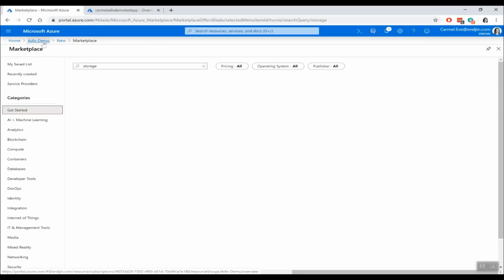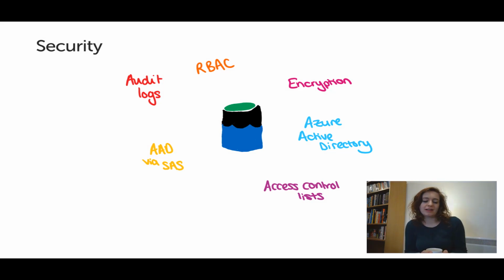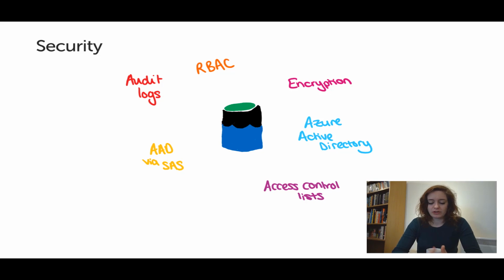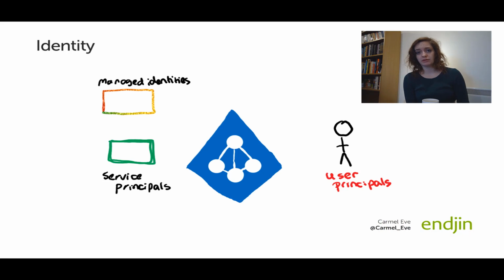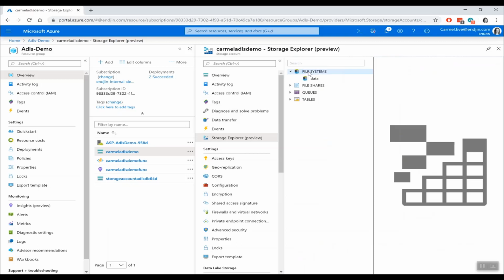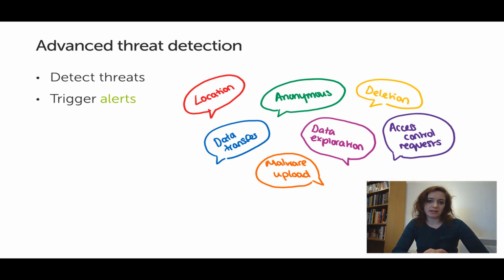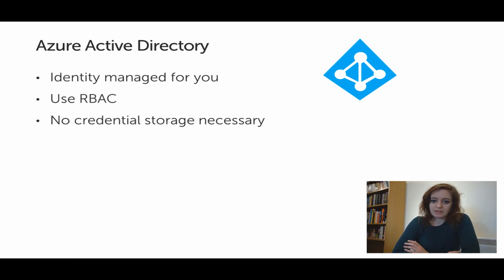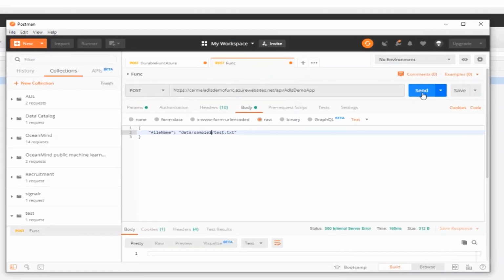Day 14 - Azure Data Lake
Today we have Carmel Eve @Carmel_Eve giving us the gift of Azure Data Lake.